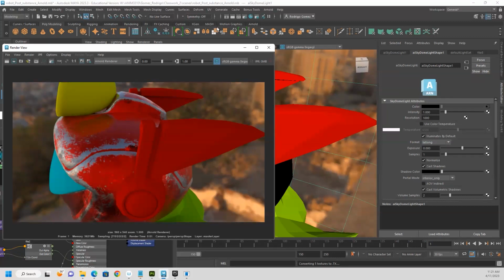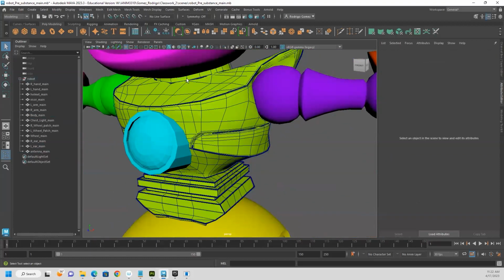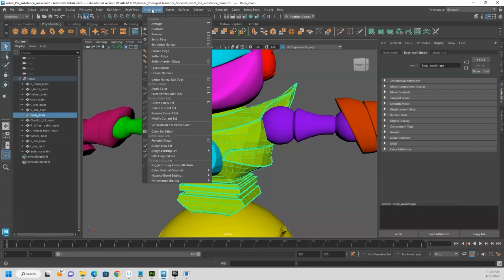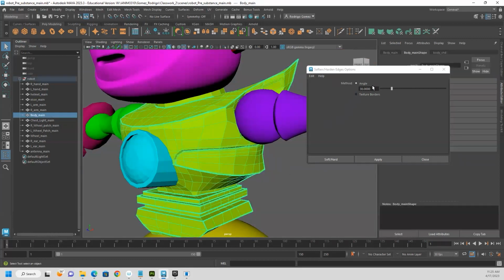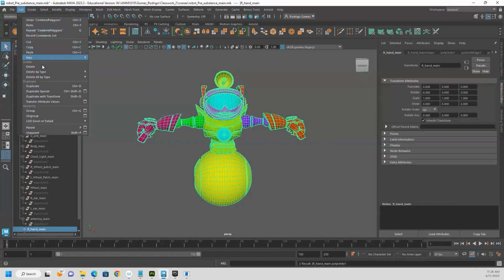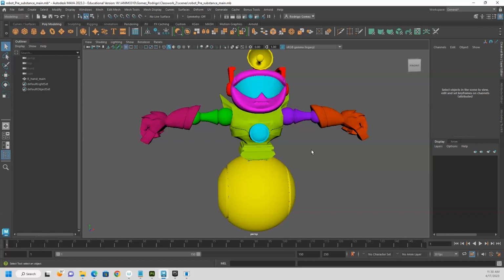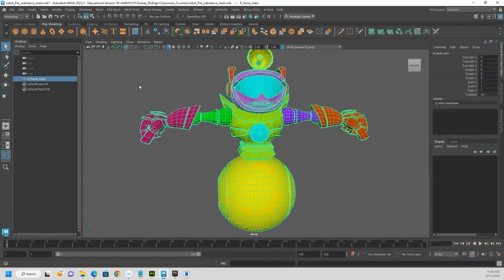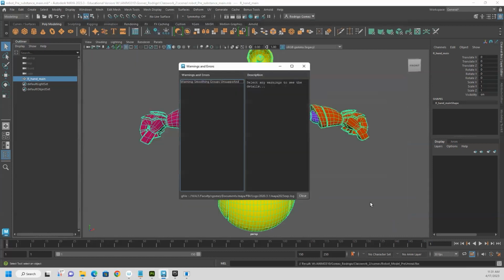02 Maya FBX SImple Object Export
This video shows how to export a simple object as an FBX file. NO animation in the file.